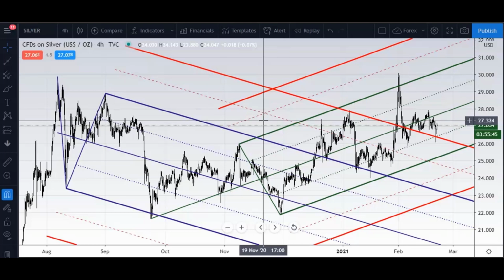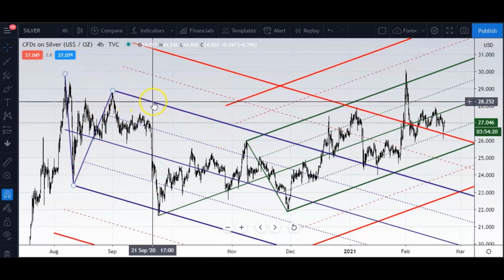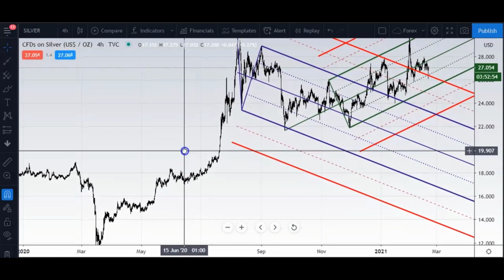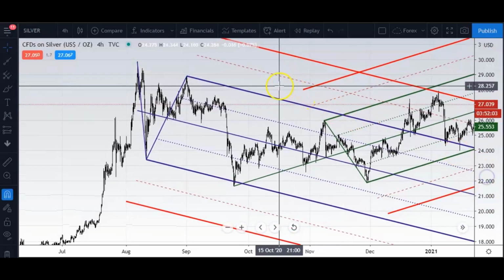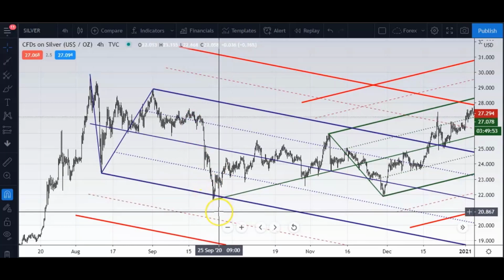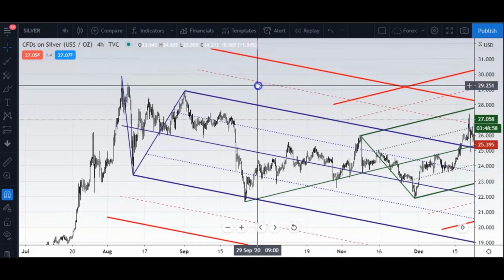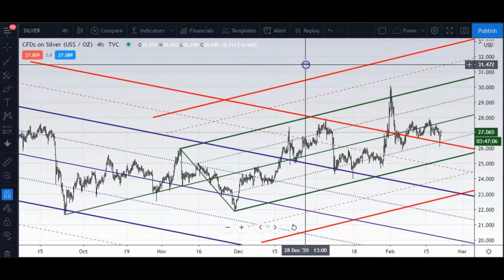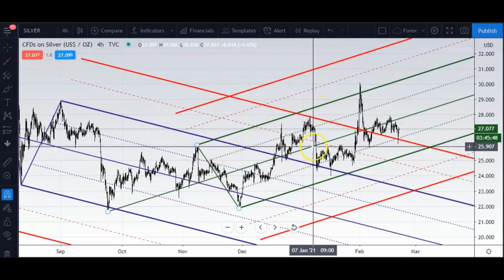How to Beat Market Volatility (Without Extra Risk)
Get my Triple Threat Trading Patterns Guide for FREE

Navigating a Volatile Market: How to trade volatility

In this week's video, we're delving into my strategy and approach for trading a volatile market.

Volatility presents us with many profitable trading opportunities, but it also increases exposure to risk -- which can lead to devastating losses.

It's extremely important to protect your positions carefully, and it's equally important that you don't get caught up in the fervor and make careless mistakes.

Have a question about today's video? No problem!

Ready for an instant upgrade for your drawing tools?